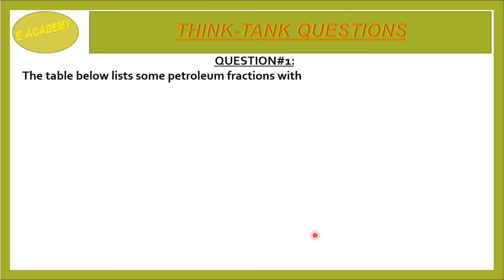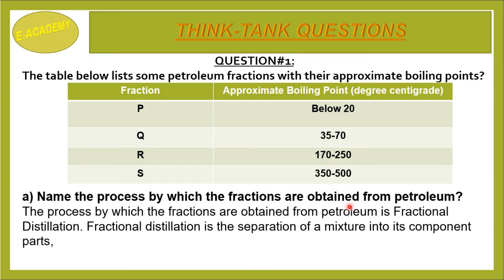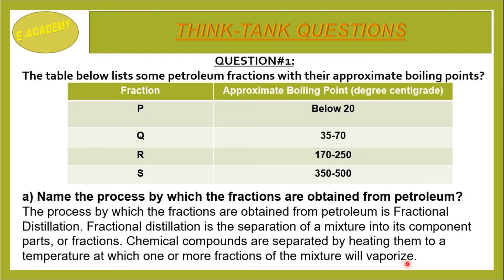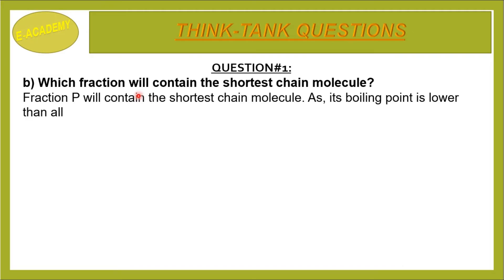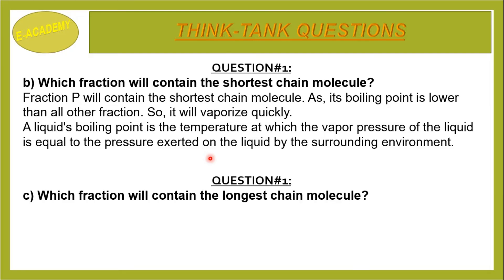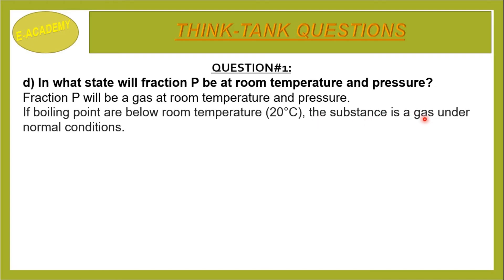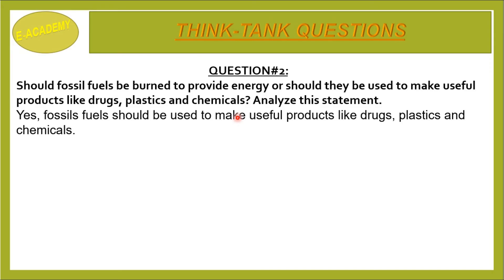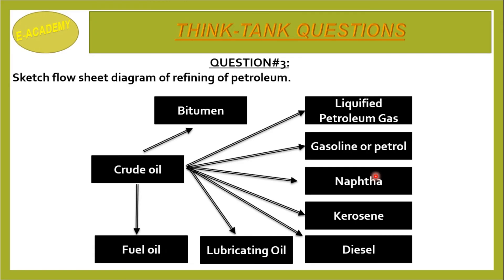Federal Board-Chemistry-Class-10-Chapter#16-Chemical Industries-Think Tank Questions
This video cover all the Think Tank Questions of Chemistry Federal Board Class 10 Chapter#16, Chemical Industries.